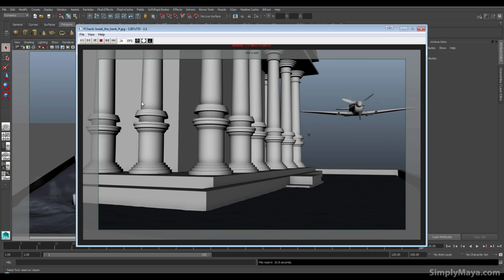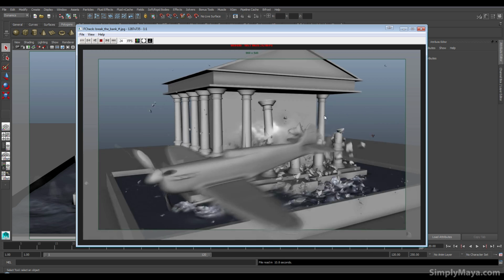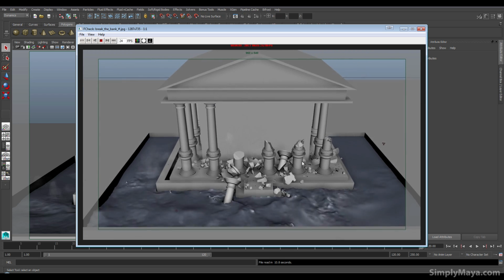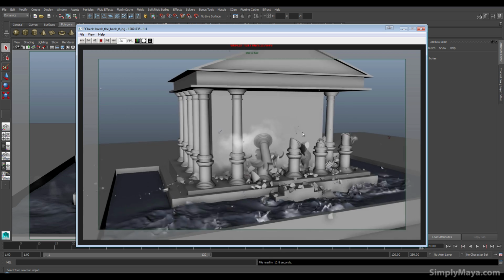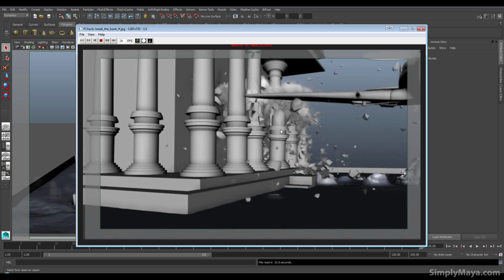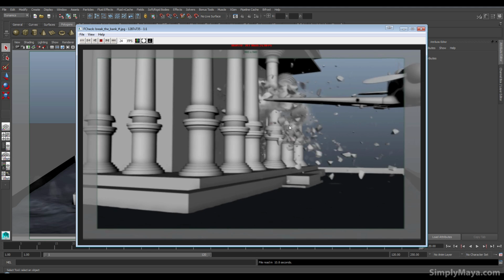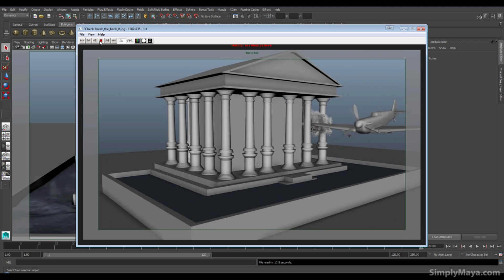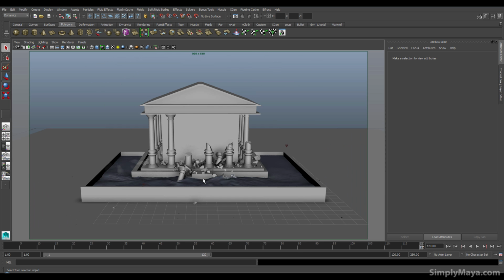Intro to Breaking the Bank - Dynamics pipeline tutorial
The intro to our new dynamics training series Breaking the Bank.